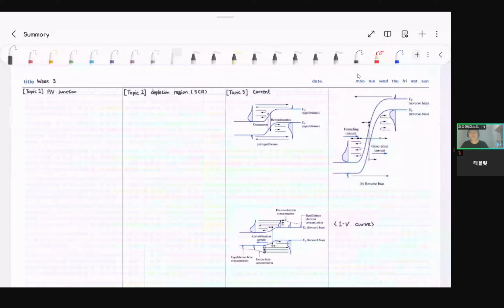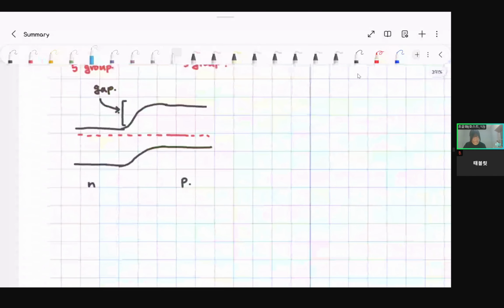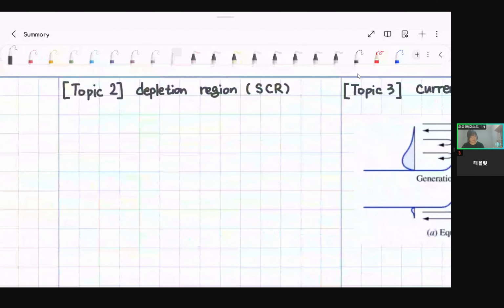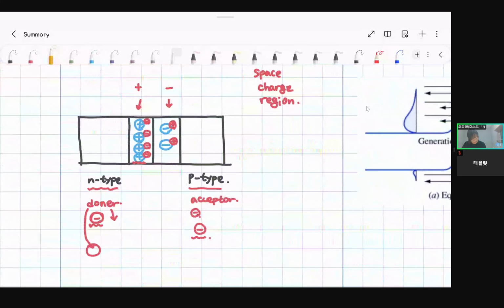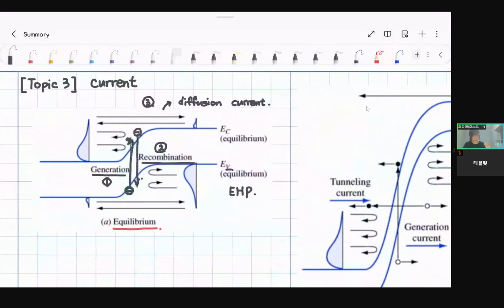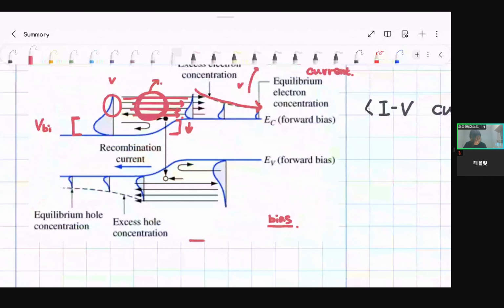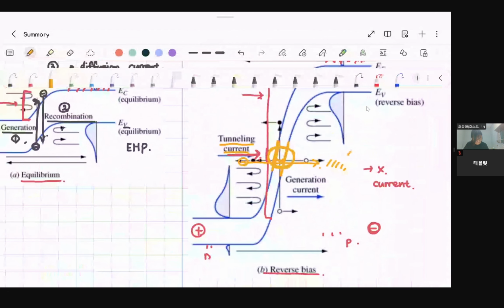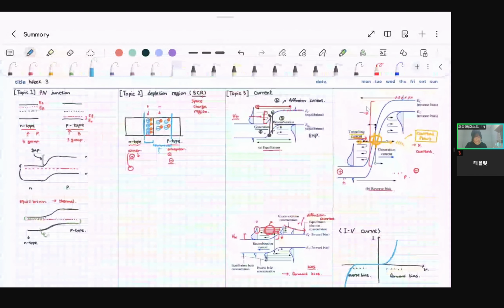[FSD] - Week4 : PN junction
물리전자공학2 - 4주차 : PN junction
PN junction, depletion region, i-v curve